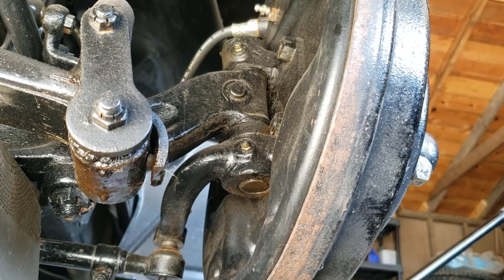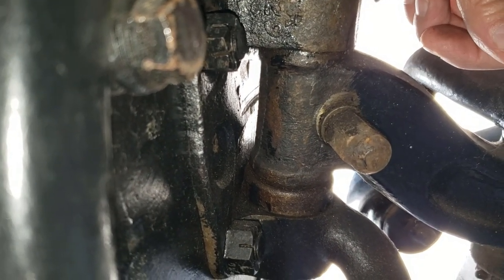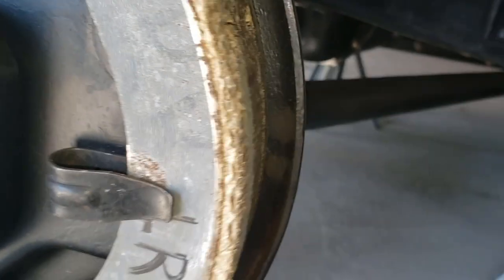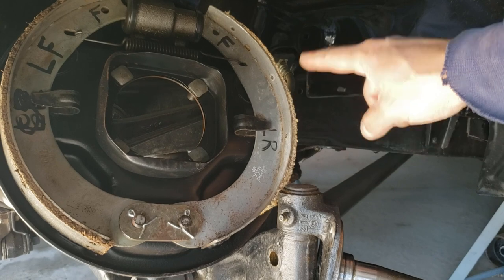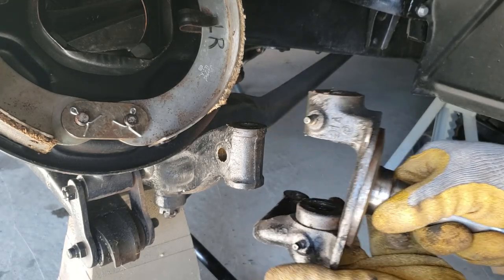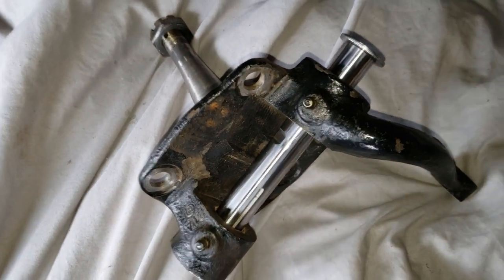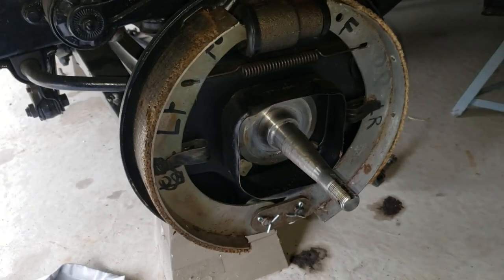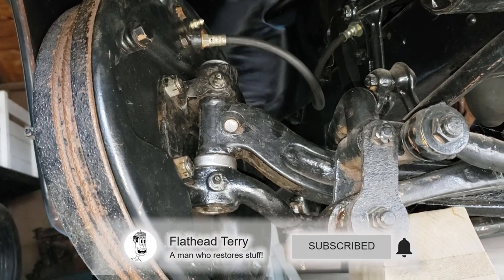1948 Ford King Pin Replacement procedure! New Spindle Bushings too.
In this episode I replace the King Pins and Bushing on my 1948 Ford Coupe.
Thanks!